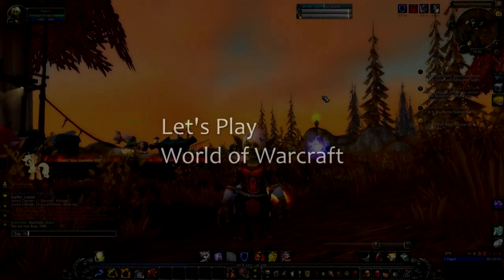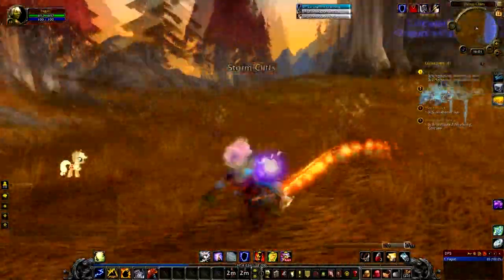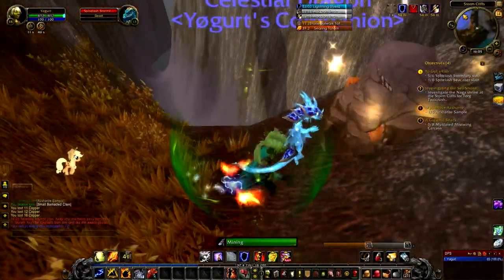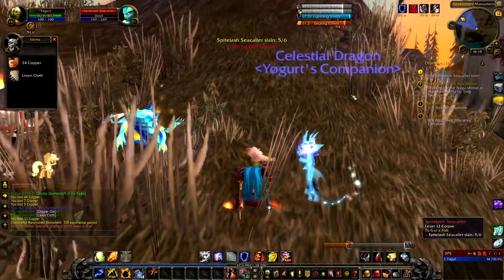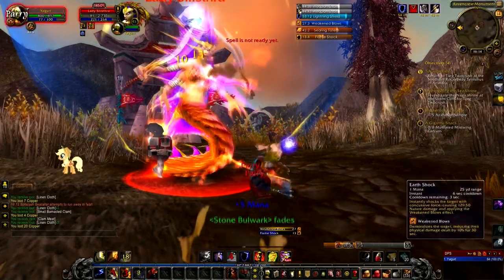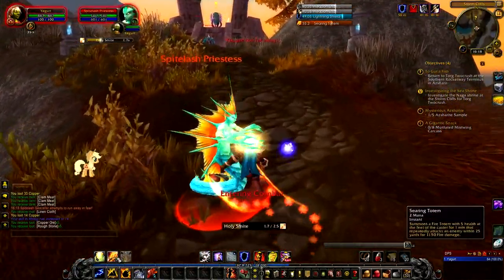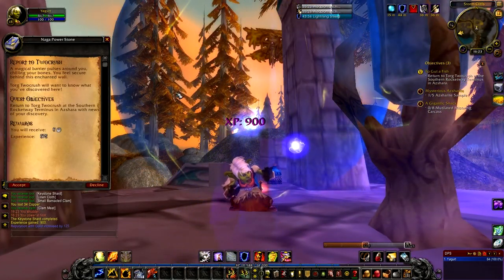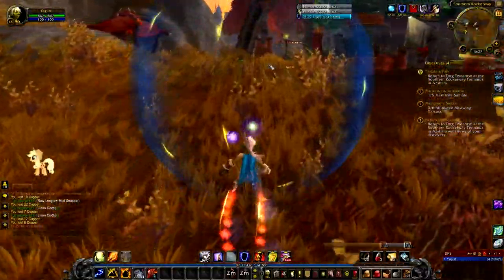Let's Play World of Warcraft - Part 198 - Spitelash Seacliffs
Part 198 of my 'Let's Play' gameplay and commentary in the MMO, World of Warcraft, by Blizzard Entertainment.

In this episode we join Yogurt the Goblin Shaman, in Azahara, as we head off to the East amongst the sea cliffs, to slay Spitelash Stormfurys and Seacaller Naga. We also investigate a Naga Shrine on the edge of the cliffs, which leads us to the discovery of a keystone shard which grants us with an unexpected bonus shield - handy for making our way back to base..

Sambo's Battletag: SamboNZ#6471